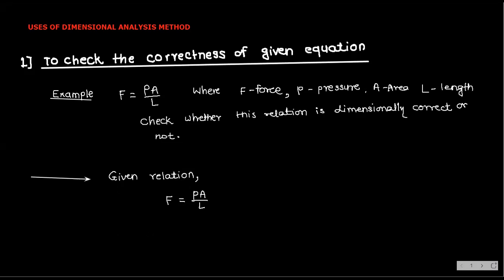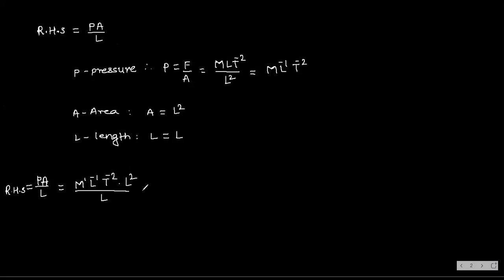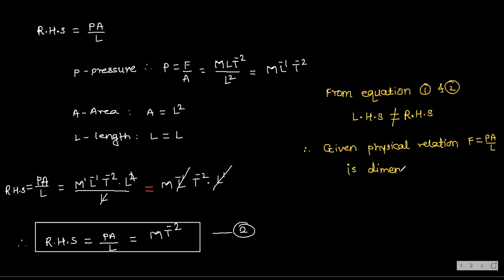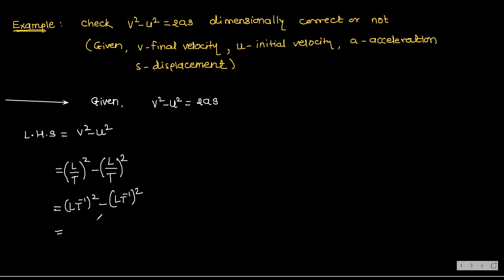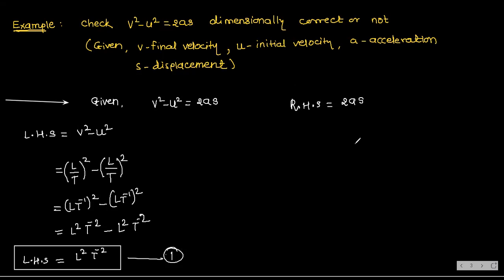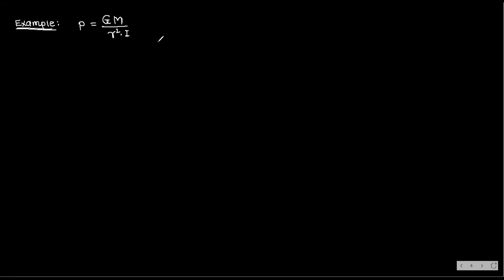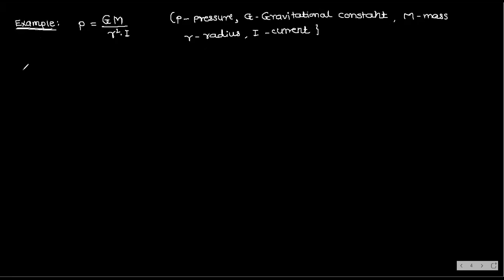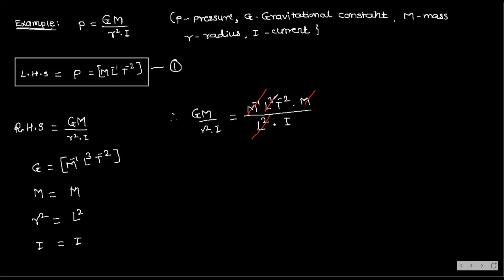USES OF DIMENSIONAL ANALYSIS XI 23/12